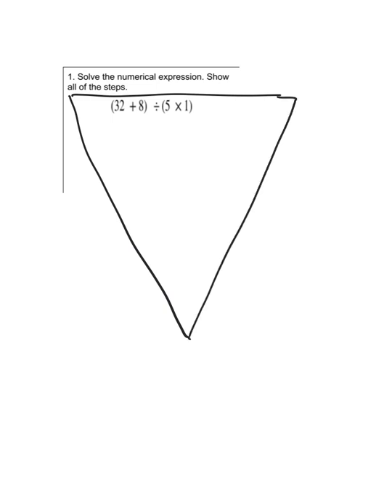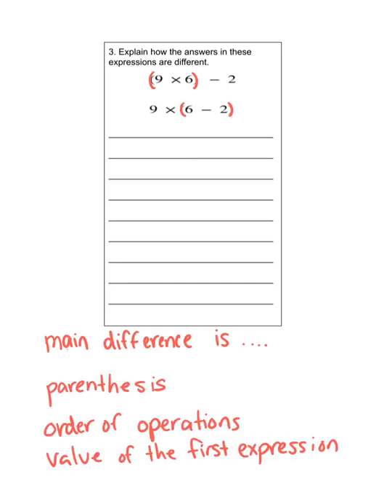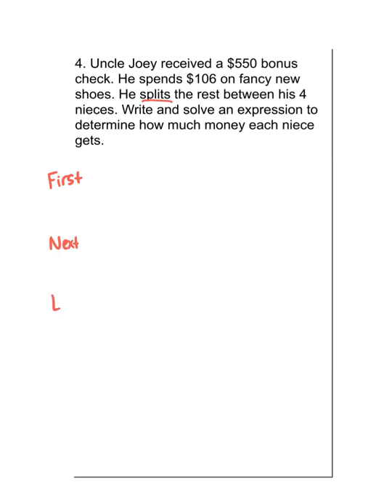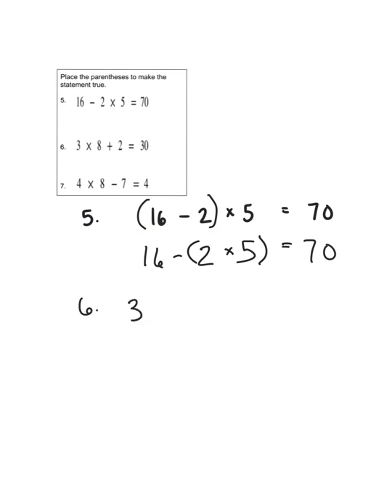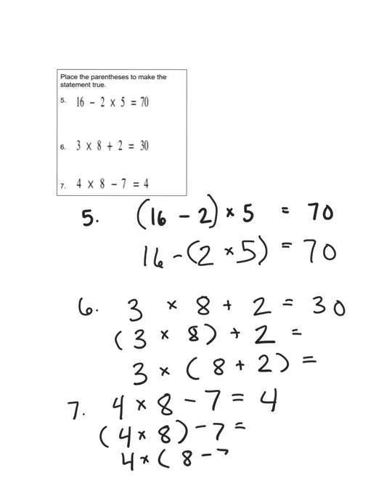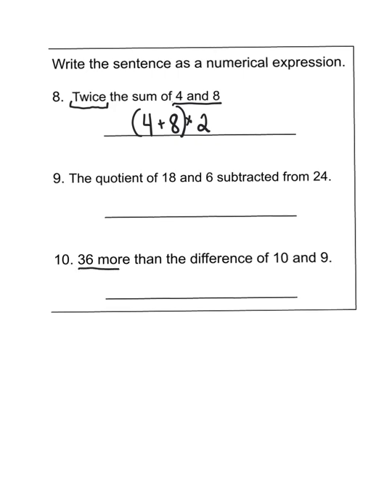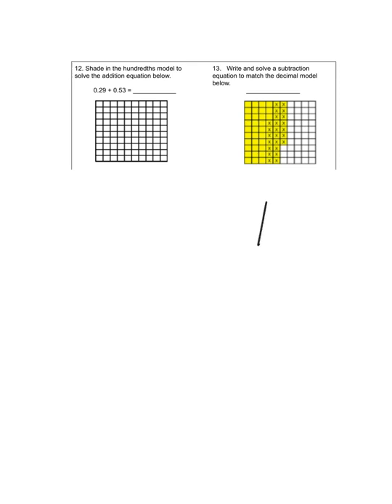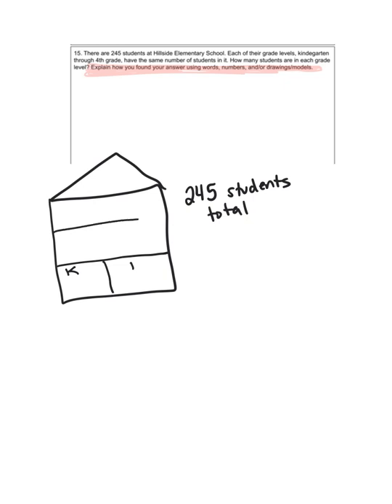Video for 2nd Nine Weeks Test